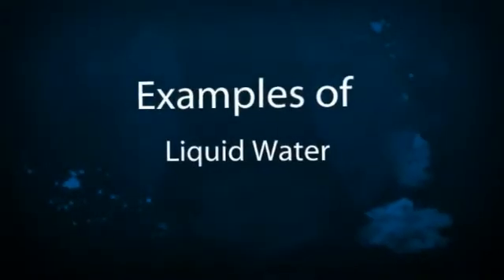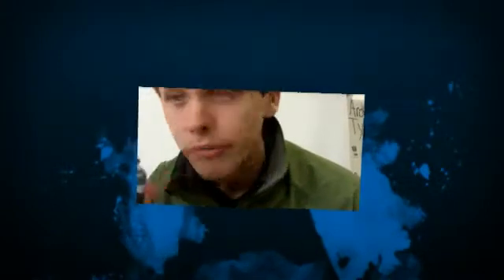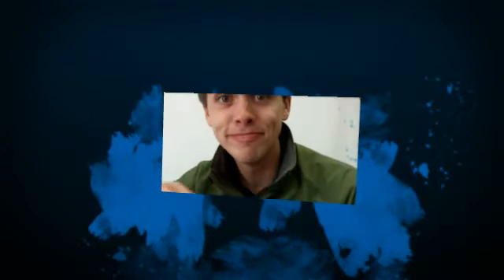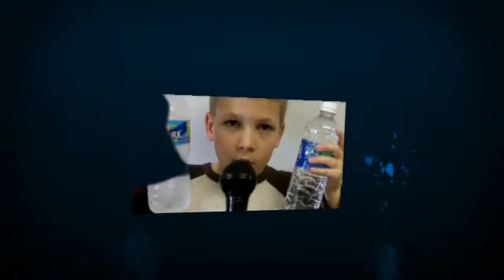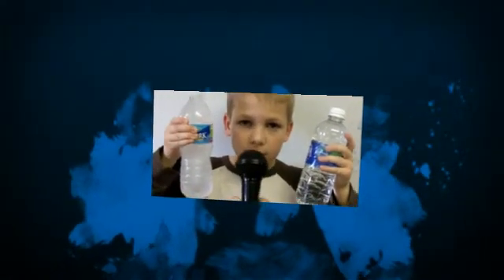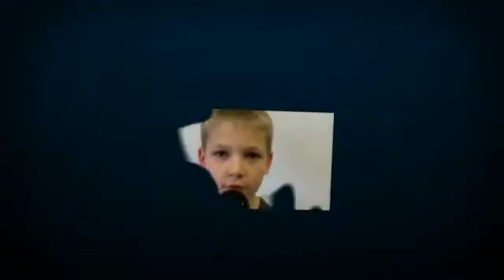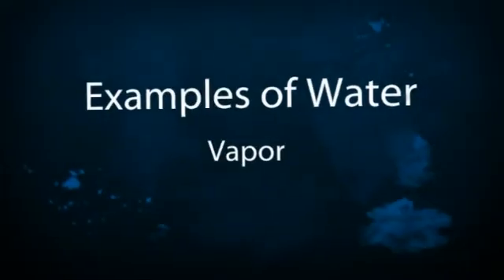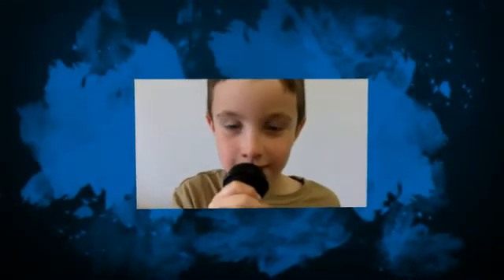Water as a Solid, Liquid, and Gas